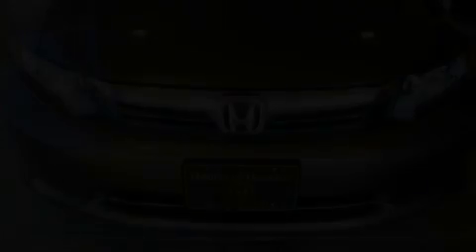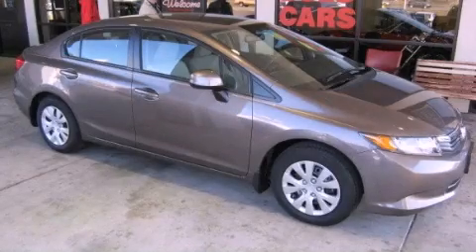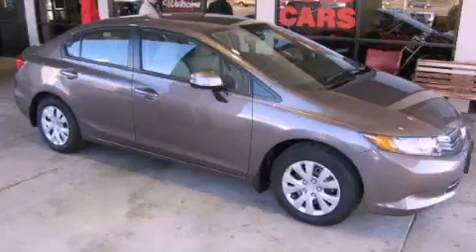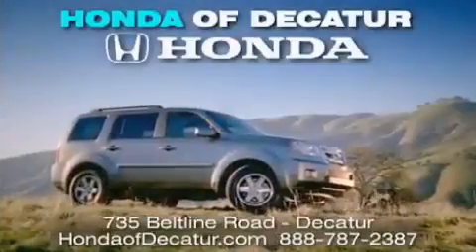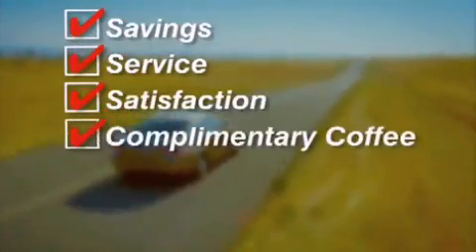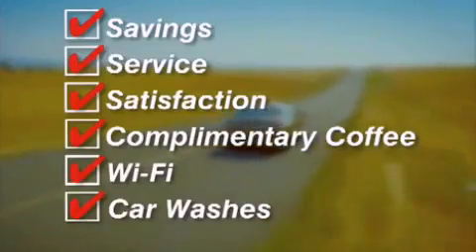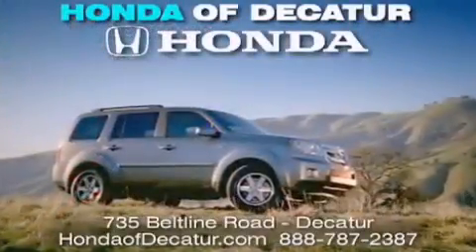2012 Honda Civic Moulton AL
Year : 2012
 Make : Honda
 Model : Civic
 Engine : Gas I4 1.8L/110
 Trans . : Automatic
 Exterior : Brown
 Miles : 11

 Stock : 2H0305

 2012 Honda Civic Decatur AL